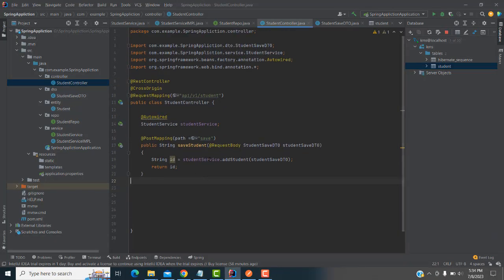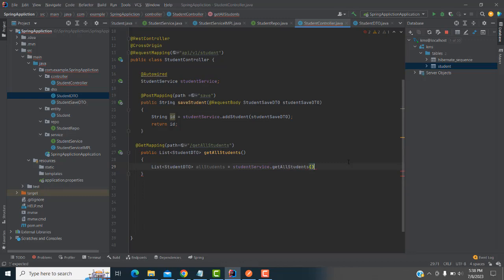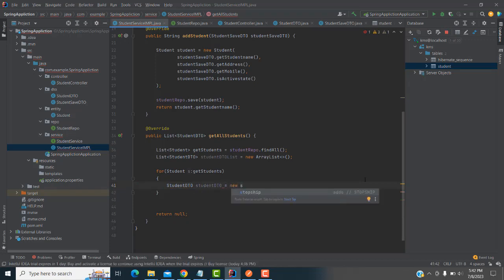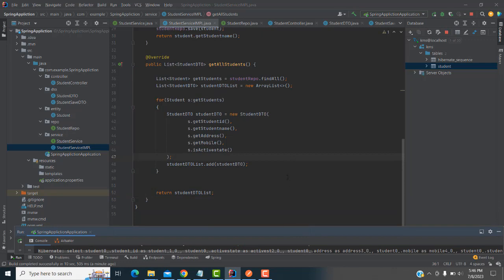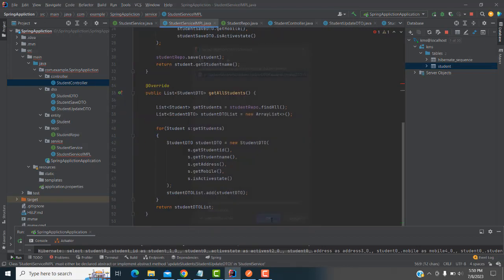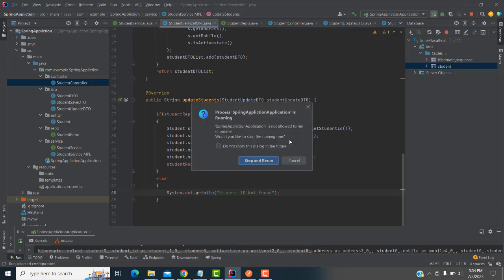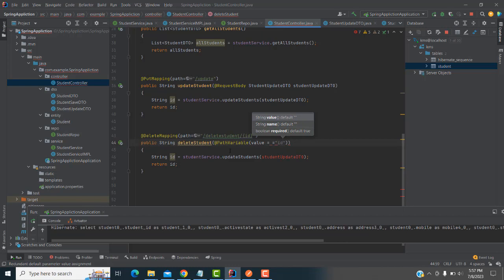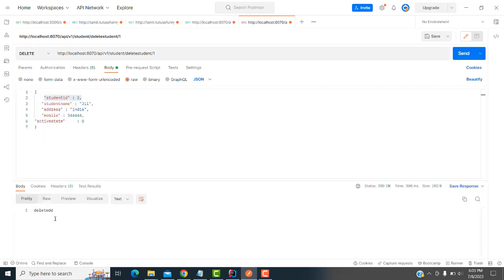REST API tutorial in Spring boot Part 2